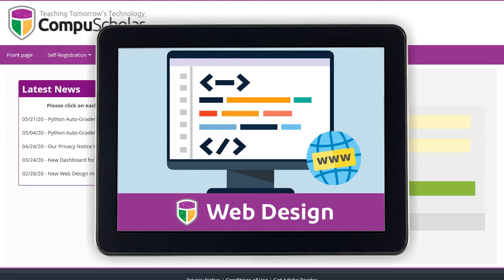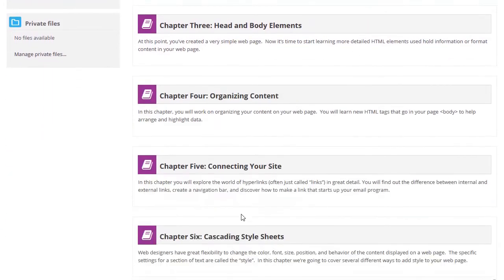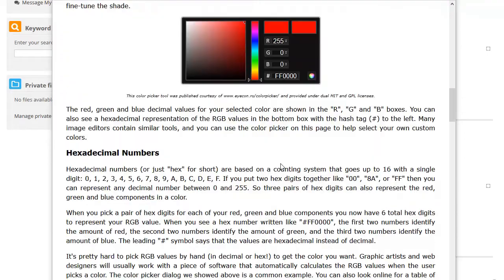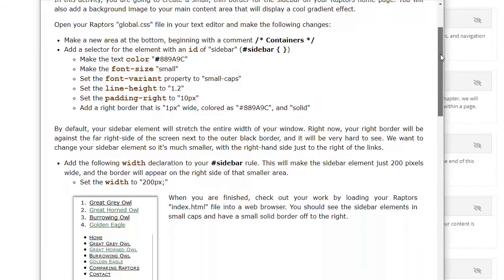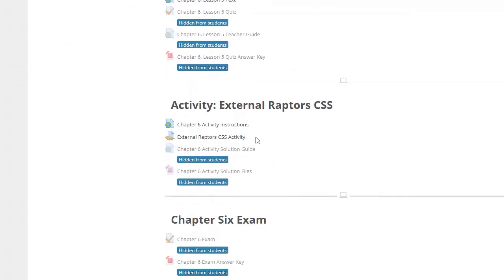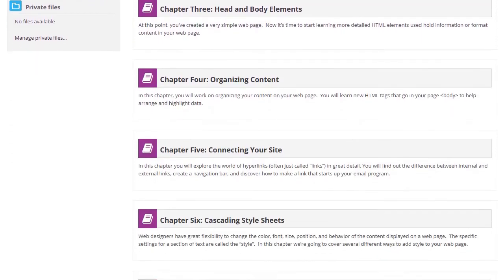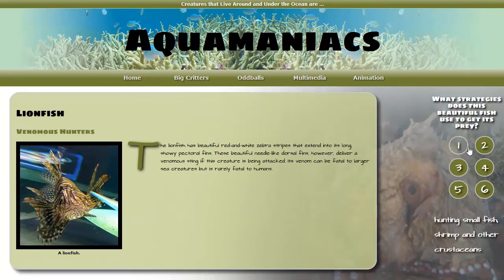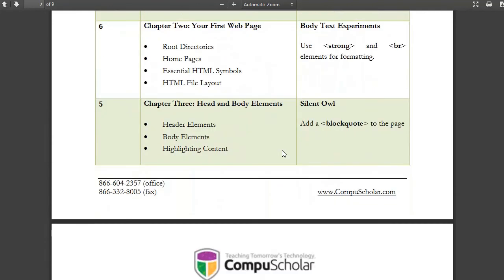Explore the Web Design Online Course